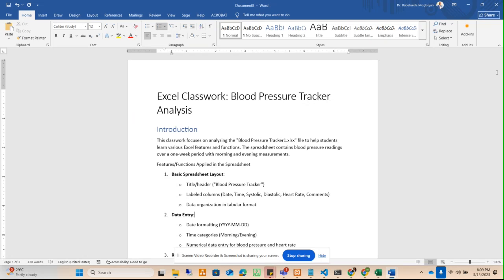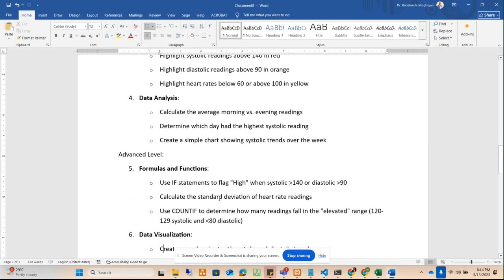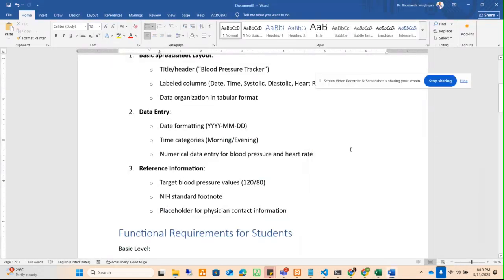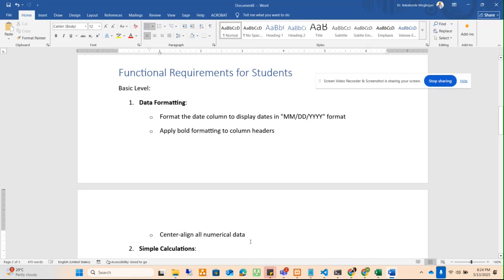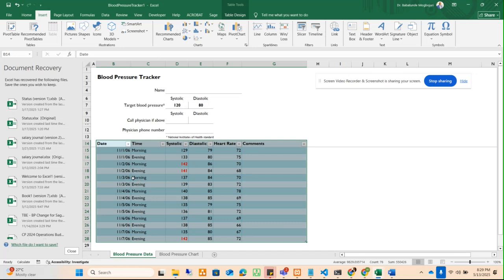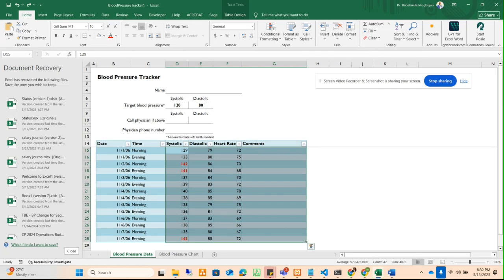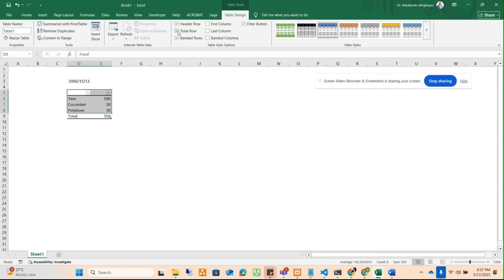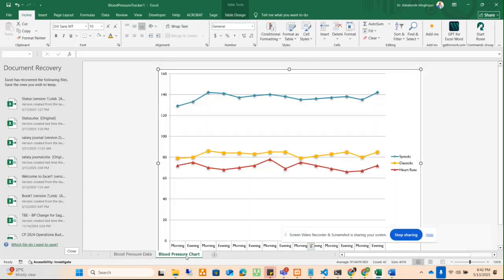Excel Training Day 2 - Blood Tracker - Data Analysis with Excel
This classwork focuses on analyzing the "Blood Pressure Tracker1.xlsx" file to help students learn various Excel features and functions. The spreadsheet contains blood pressure readings over a one-week period with morning and evening measurements.